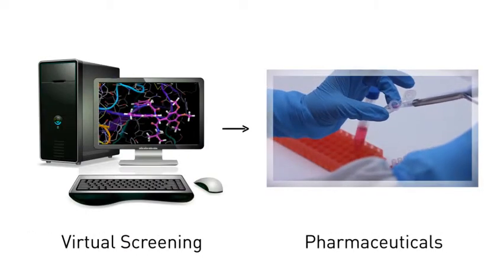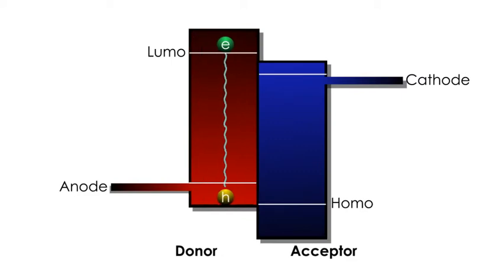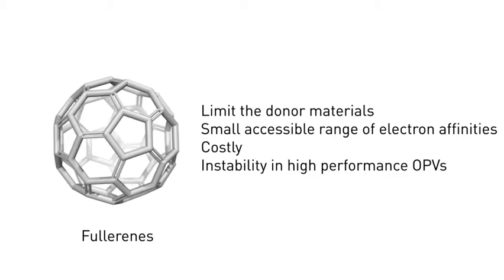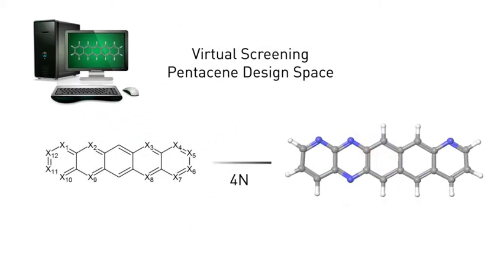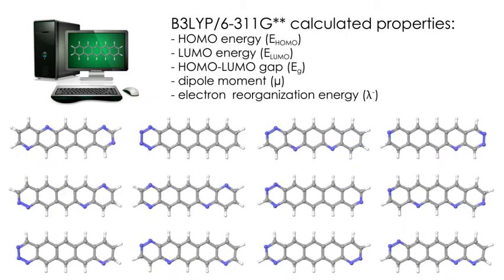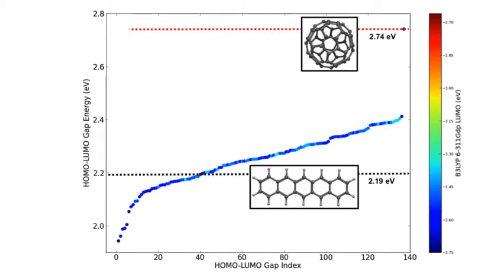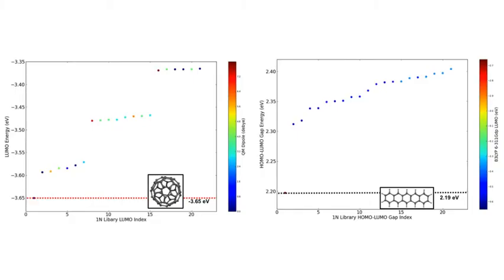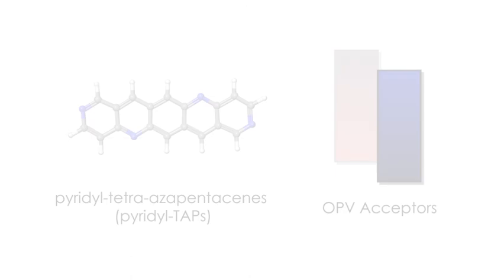Virtual Screening of Electron Acceptor Materials for OPV Applications